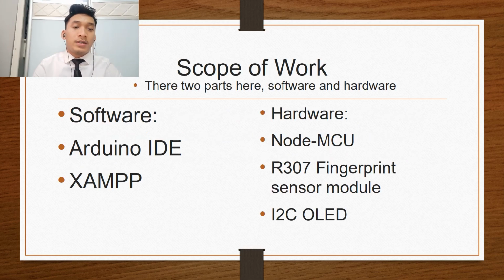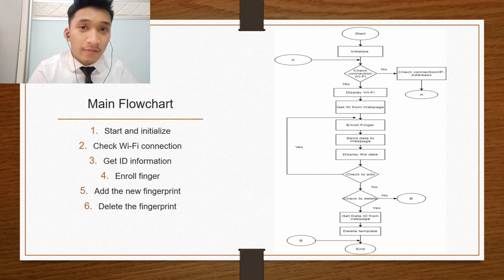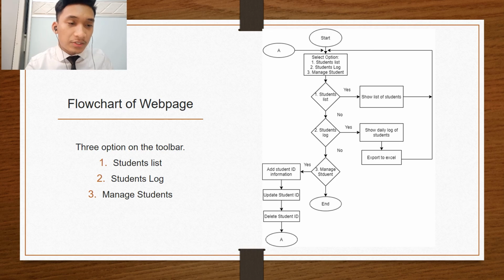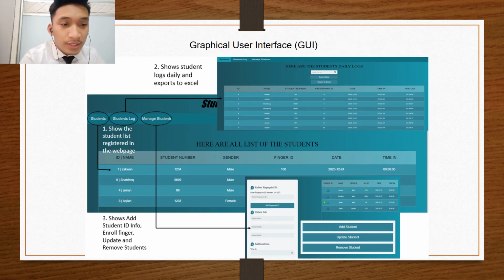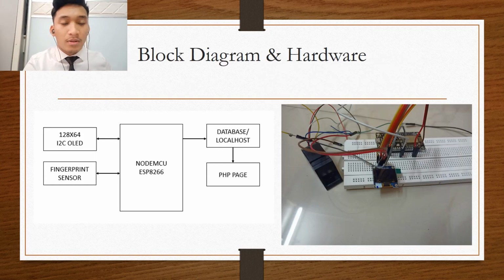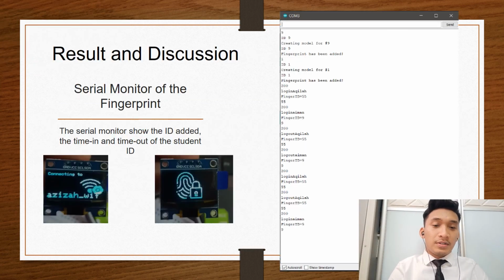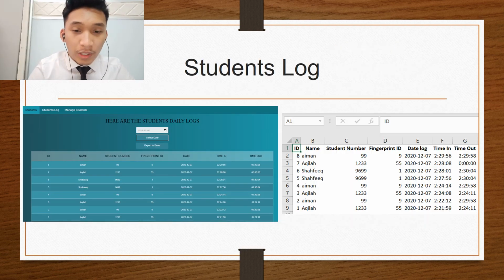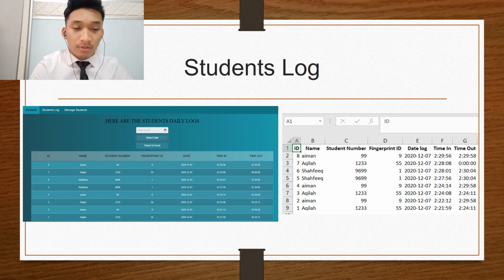Online Monitoring Attendance System Using Fingerprint Scanner Presentation